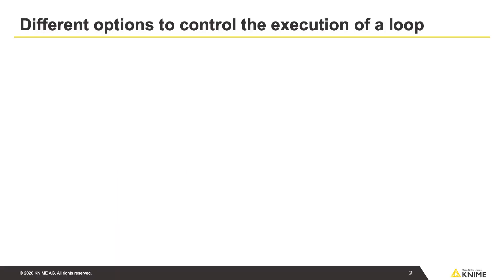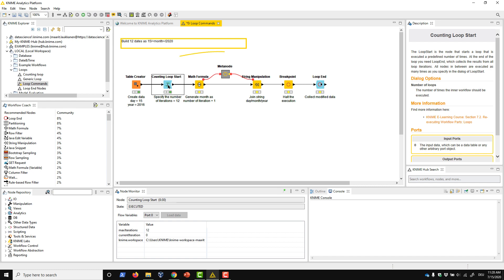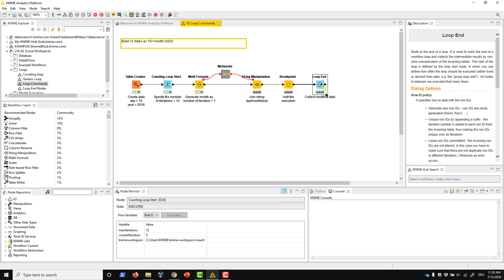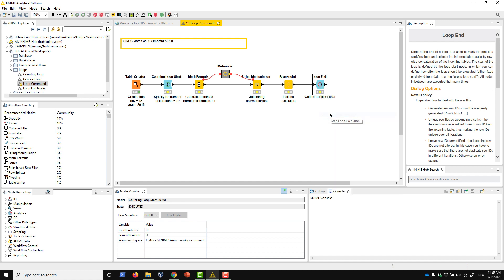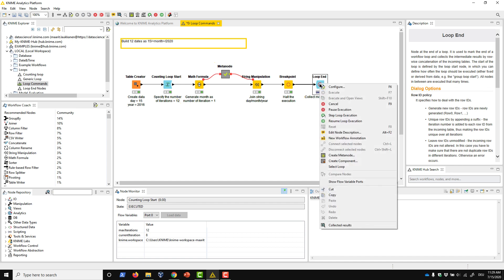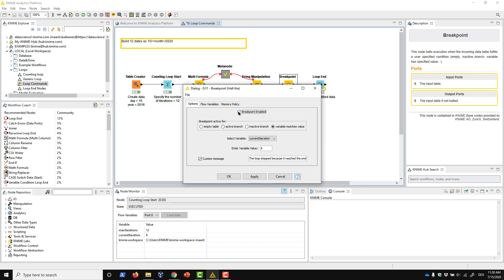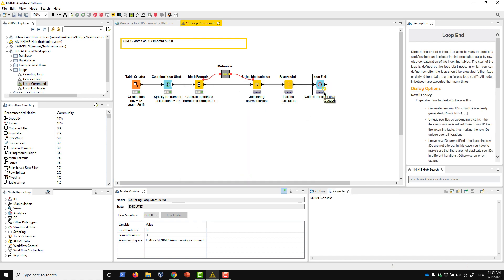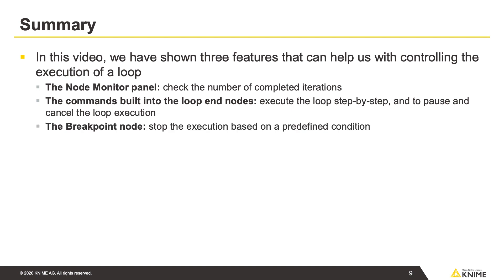Loop Commands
Controlling the execution of a loop is possible, for example, by following the number of completed iterations in the node monitor panel, executing only one iteration at a time, canceling or pausing the loop execution, or by stopping the execution if a certain result occurs.